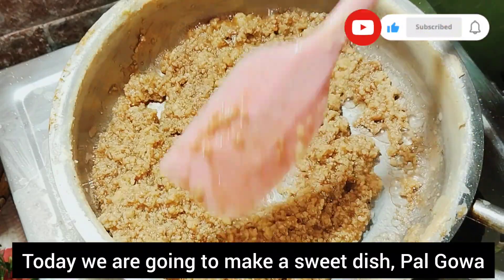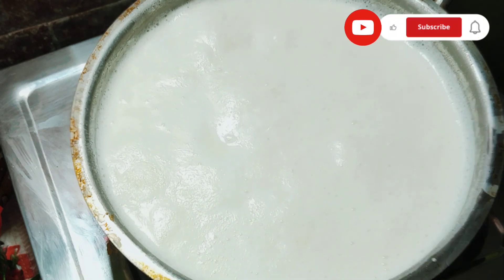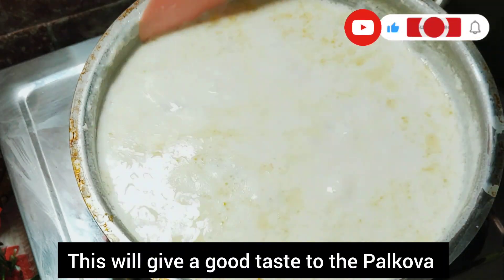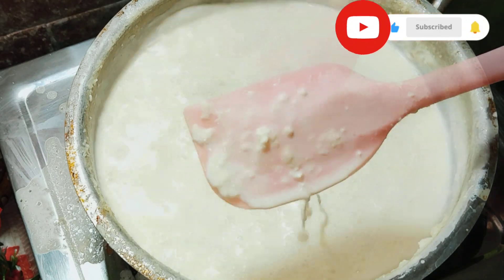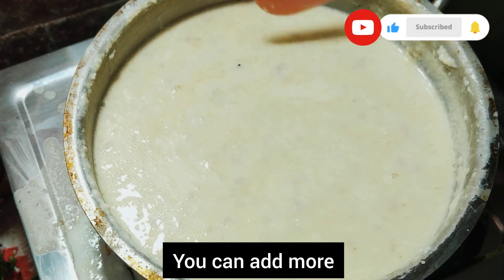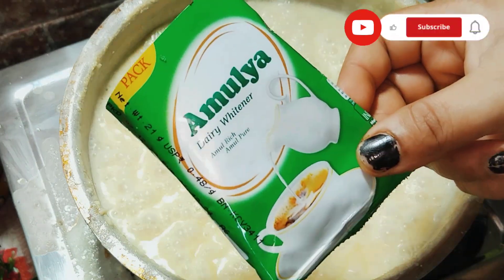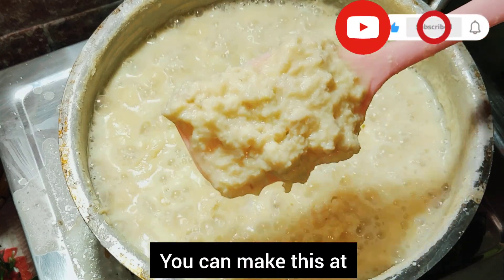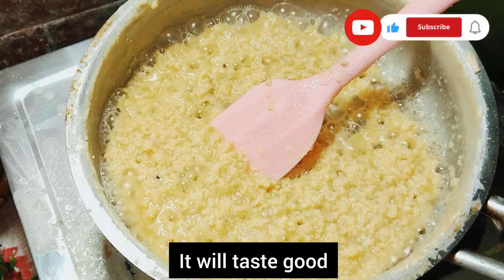உங்கள் வீட்டில் பால் இருக்கா | 90 's Palkova Ready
#90'ssweetrecipe